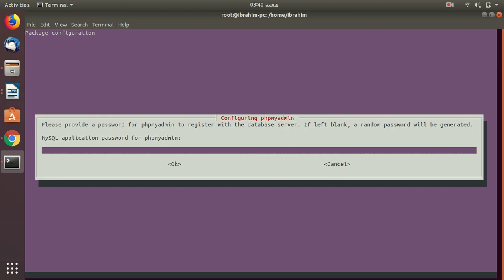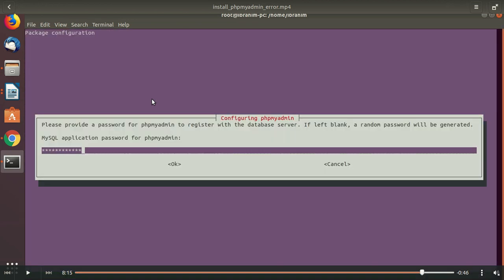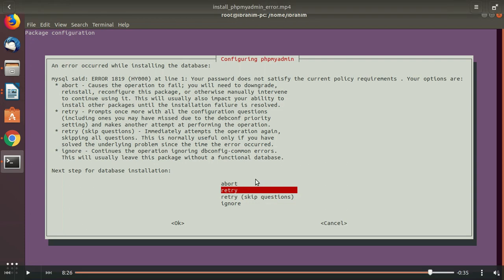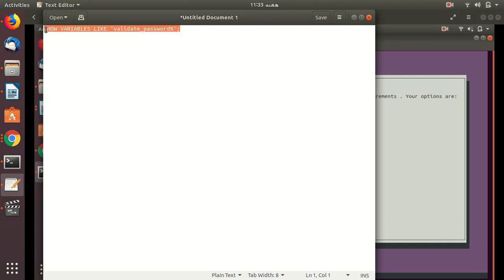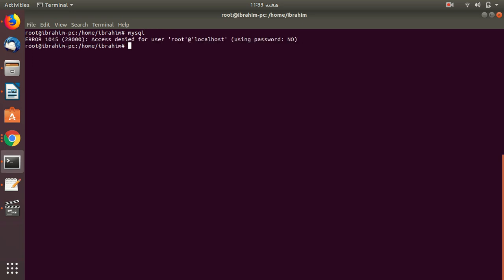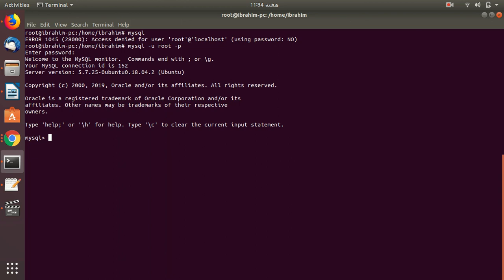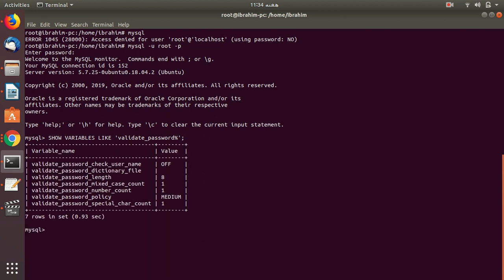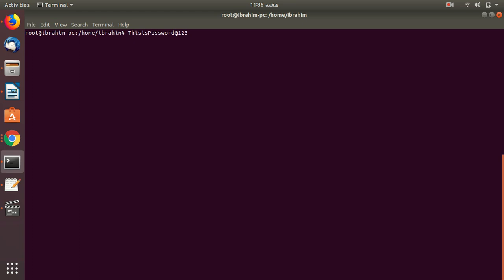How to Solve ERROR 1819 (HY000) Your password does not satisfy the current policy requirements Mysql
Detail solution about error : ERROR 1819 (HY000): Your password does not satisfy the current policy requirements - Mysql/Phpmyadmin

How to solve error 1819 (hy000) your password does not satisfy the current policy requirements,
error 1819 (hy000) your password does not satisfy the current policy requirements,
error 1819 (hy000) your password,
error 1819 (hy000),
password does not meet the requirements,
How to solve password does not meet the requirements,
error 1819 (hy000) at line 1,
How to solve error 1819 (hy000),
solution error 1819 (hy000),
solve error 1819 (hy000),
solve error 1819 (hy000) your password does not satisfy the current policy requirements,
solve password does not meet the requirements,
issue password does not meet the requirements,
issue error 1819 (hy000) your password,
How to solve issue error 1819 (hy000) your password,
issue error 1819 (hy000) your password does not satisfy the current policy requirements